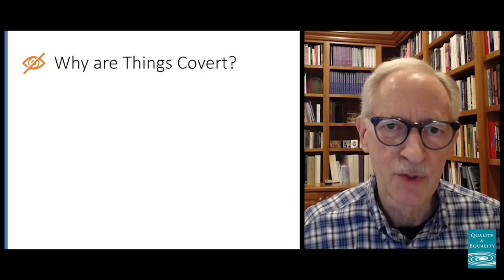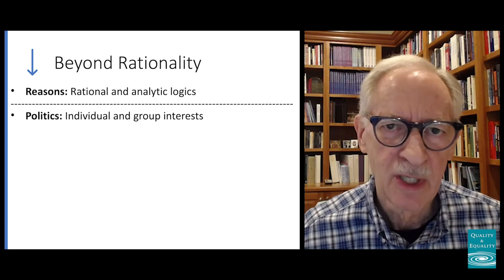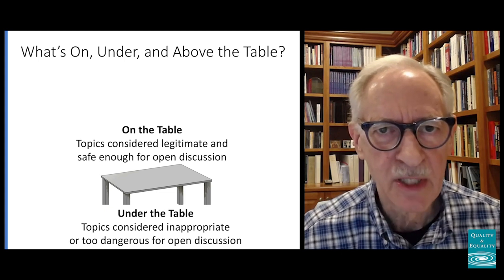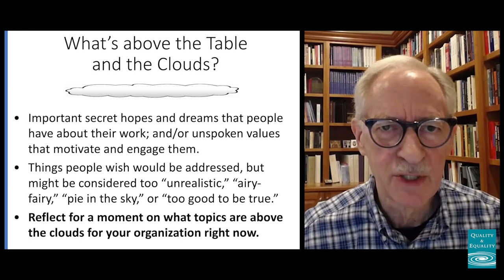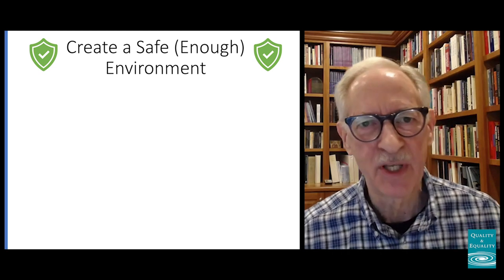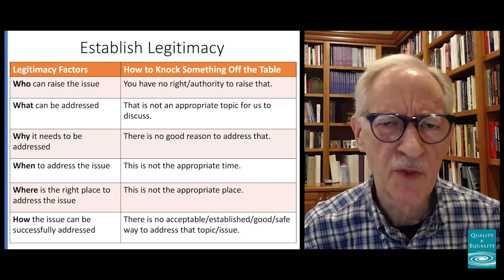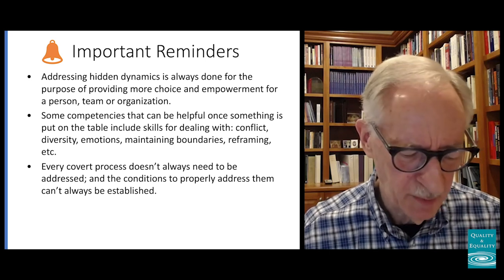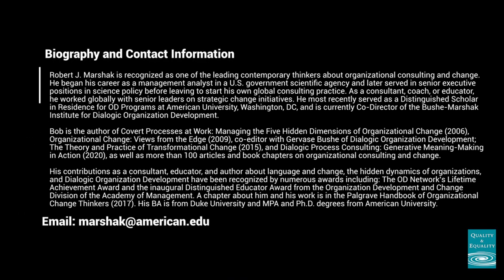Covert Processes - The Hidden Dynamics of Organizational Change: A Conversation with Bob Marshak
In this video we hear from Bob Marshak, one of the leading contemporary thinkers about organizational consulting and change, a Distinguished Scholar in Residence for OD Programs at American University, and is currently Co-Director of the Bushe-Marshak Institute for Dialogic Organization Development. Bob also shared two previous videos on Anxiety and Change and Being an Internal OD Practitioner.

Today, Dr. Marshak shares a theory he’s developed about the hidden dynamics in organizational change which he’s termed Covert Processes. Dr. Marshak starts this video with an explanation of why things are covert before defining what covert processes are. From there he provides suggestions on how we can see these hidden processes and what actions we can take to engage with covert processes. Please watch this video carefully as it contains important information for all OD Practitioners.

Article
• Marshak, R. J. (2006). Covert processes at work: Managing the five hidden dimensions of organizational change. San Francisco, CA: Berrett-Koehler Publishers.

Biography

Robert J. Marshak is recognized as one of the leading contemporary thinkers about organizational consulting and change. He began his career as a management analyst in a U.S. government scientific agency and later served in senior executive positions in science policy before leaving to start his own global consulting practice. As a consultant, coach, or educator, he worked globally with senior leaders on strategic change initiatives. He most recently served as a Distinguished Scholar in Residence for OD Programs at American University, Washington, DC, and is currently Co-Director of the Bushe-Marshak Institute for Dialogic Organization Development.

Bob is the author of Covert Processes at Work: Managing the Five Hidden Dimensions of Organizational Change (2006), Organizational Change: Views from the Edge (2009), co-editor with Gervase Bushe of Dialogic Organization Development; The Theory and Practice of Transformational Change (2015), and Dialogic Process Consulting: Generative Meaning-Making in Action (2020), as well as more than 100 articles and book chapters on organizational consulting and change.

His contributions as a consultant, educator, and author about language and change, the hidden dynamics of organizations, and Dialogic Organization Development have been recognized by numerous awards including: The OD Network’s Lifetime Achievement Award and the inaugural Distinguished Educator Award from the Organization Development and Change Division of the Academy of Management. A chapter about him and his work is in the Palgrave Handbook of Organizational Change Thinkers (2017). His BA is from Duke University and MPA and Ph.D. degrees from American University.